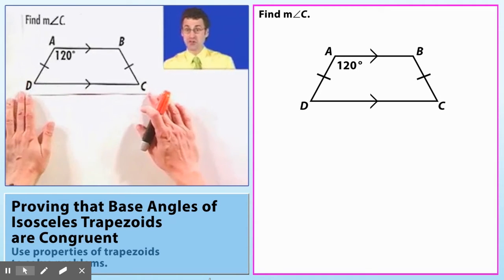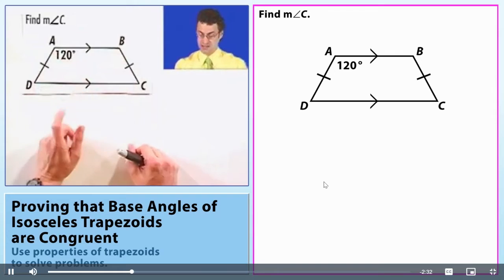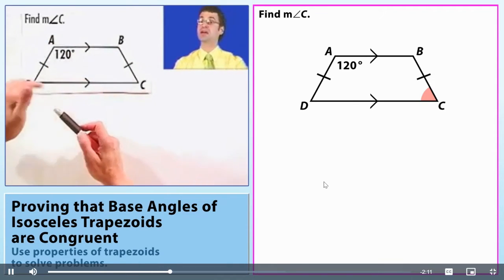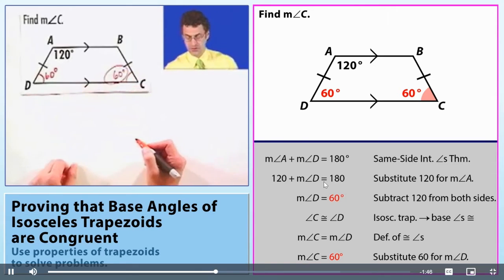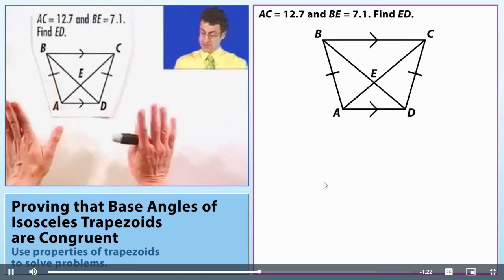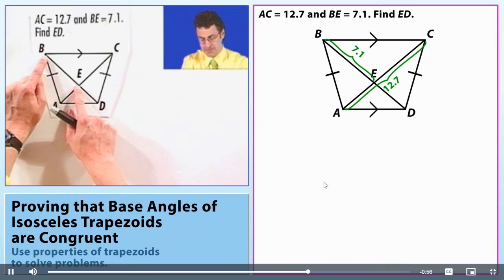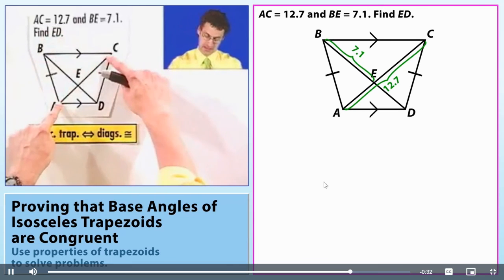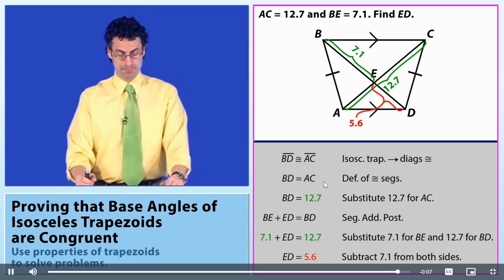Geo Skills W16D1 Trapezoids